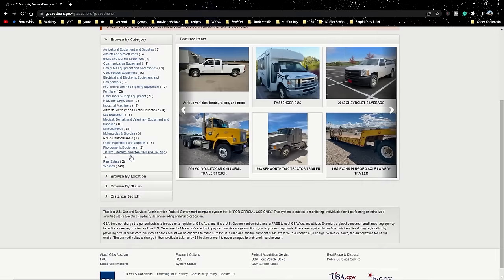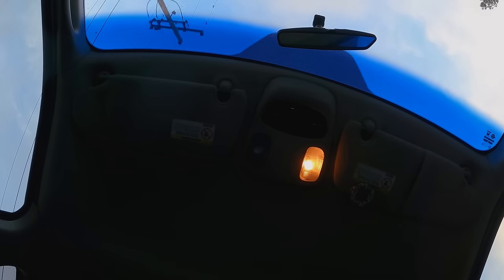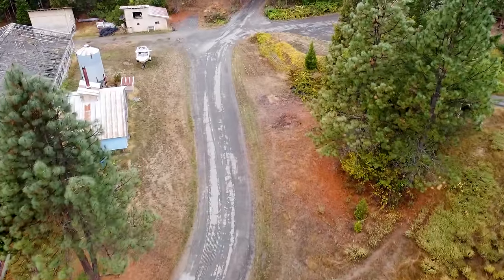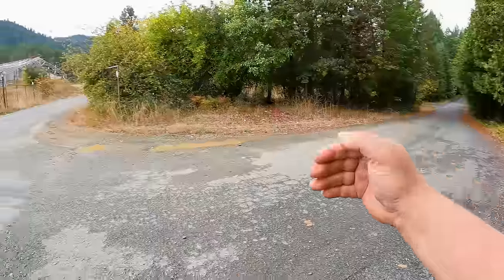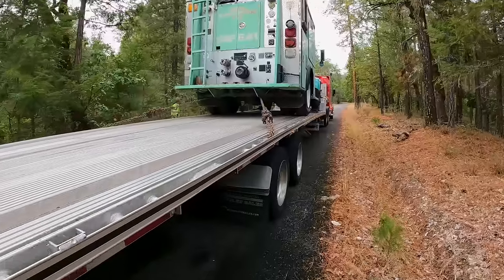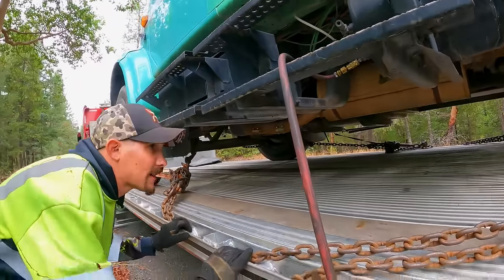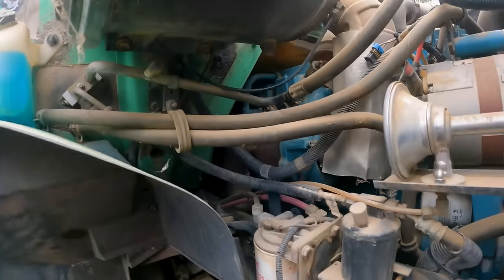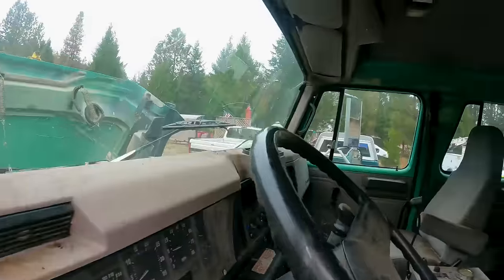Buying a Forest Fire Truck on GSA Auction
I bought this truck off the GSA Government Auction website, but it turns out I got an even better deal than I had originally thought.

OIF/OEF U.S. Navy Veteran Who loves Trucks. It's time to build my Dreams! Join me.

Truck gear and camera equipment I use.

Want to send me something? My mailing address is
P.O.Box 62 Trail Or. 97541